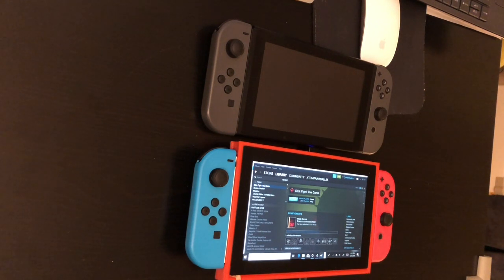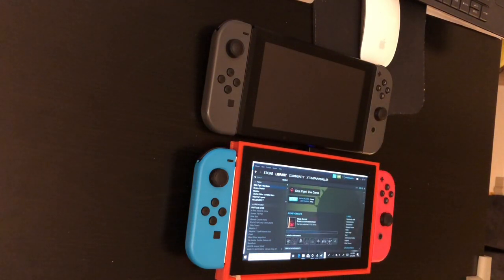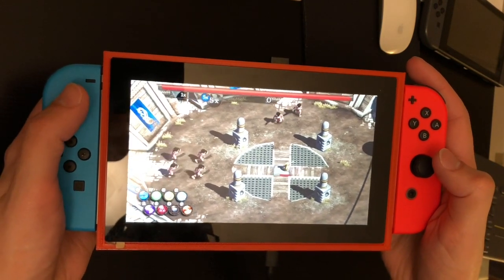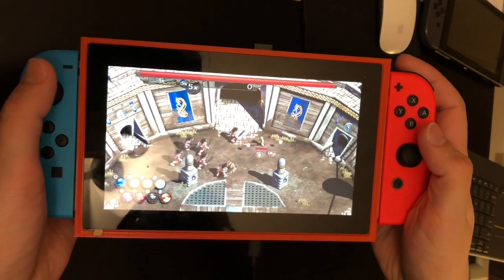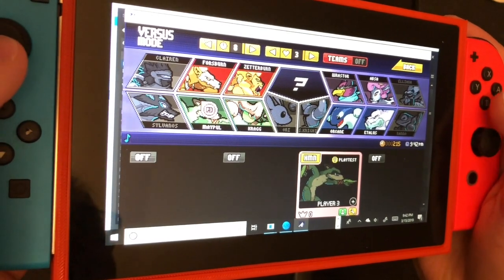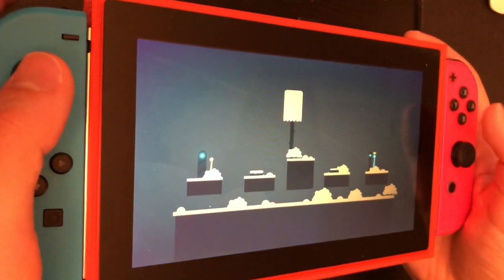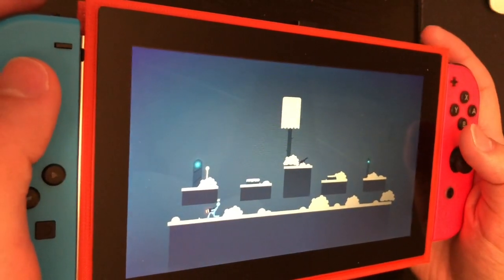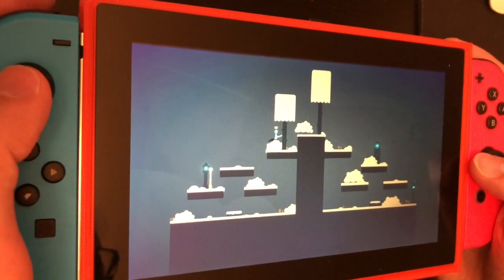Windows 10 Nintendo Switch LattePanda Alpha Game Console Prototype - With working Xinput!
Here is my DIY nintendo switch windows 10 portable game console with a working joycon to Xinput conversion. I show off a couple games using the joycons like an xbox controller. I will post another video on how I set up the joycons to act as xinput devices in a few days.